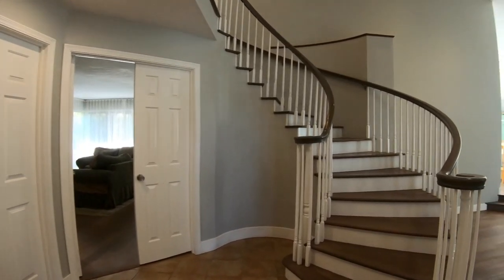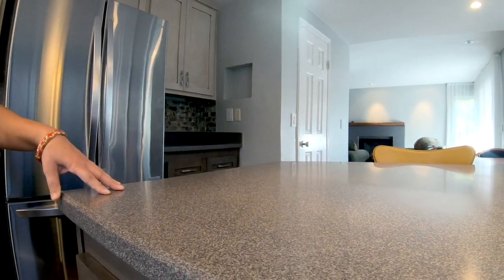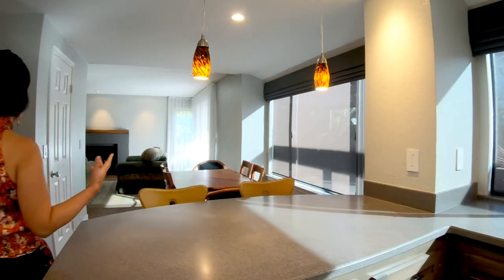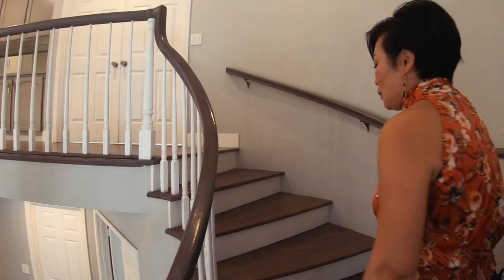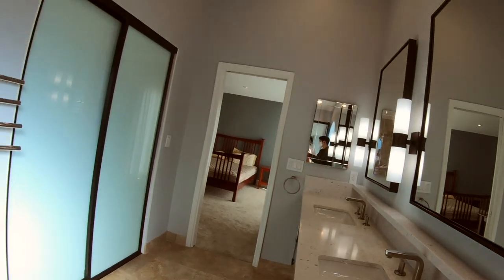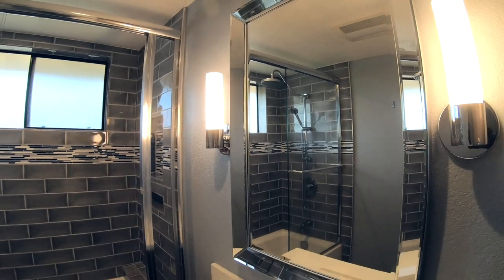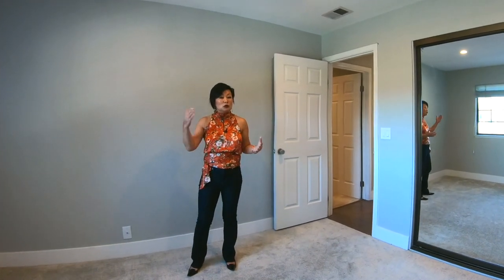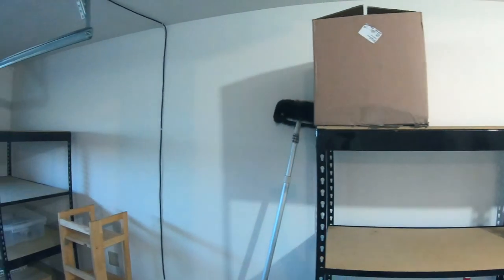55 Questions with Alice T Chan Renovated Home Tour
Join Home Renovation Expert, Alice T Chan, as she answers questions while taking you on a home tour of a house that she fully renovated inside and out for her clients. Learn home renovation tips and best practices along the way.

Freebies:
Get your FREE copy of our brand new 50 Must-Know Lessons for Home Renovators ebook
This is the Ultimate Guide to Avoiding Costly Mistakes on Your Renovation Projects

PURCHASE a copy of The Renovation Planner™ Home Selling Success Edition

GET IN TOUCH:
Alice T Chan Design
35111F Newark Blvd
Suite 308

About me:
When it comes to renovating your home, I know firsthand how important it is to finish your project quickly and efficiently. In order to do that, you need to know what to do and in what order. The problem is there are many moving parts that can be overwhelming.

I believe renovating your home doesn't have to be difficult. It’s all about understanding some key principles and having a plan. Over the past two decades, I have helped hundreds of clients efficiently transform their homes so they can enjoy living in their homes and not a job site.

I am excited to teach homeowners how to take control of the renovation process and create amazing before and after stories for themselves. My experiences inspired me to create The Renovation Planner™ which is a suite of renovation guides with a simple framework for planning and managing your home renovations.  This is the only planner system that guides you through the home improvement process from start to finish and empowers you to achieve the results you want.

55 Questions with Alice T Chan Renovated Home Tour